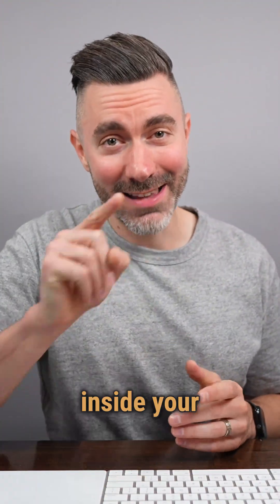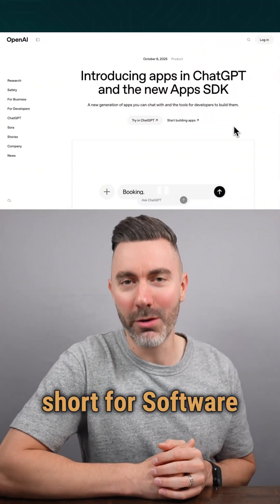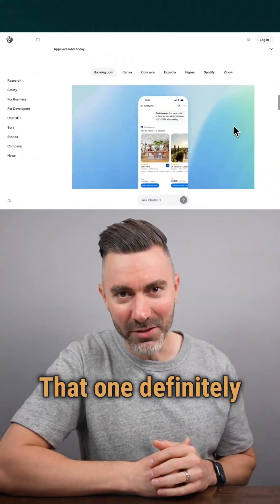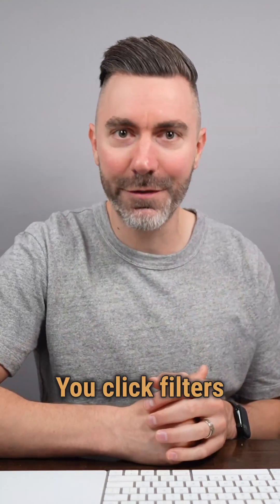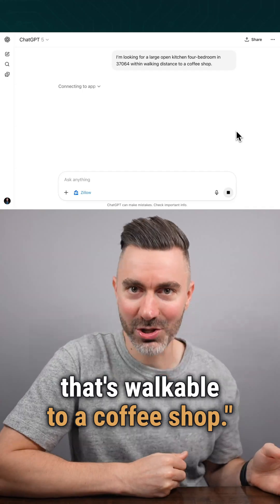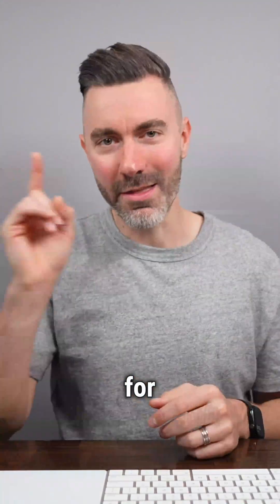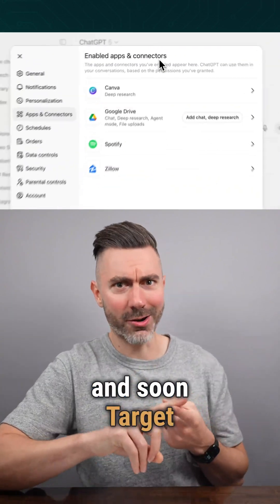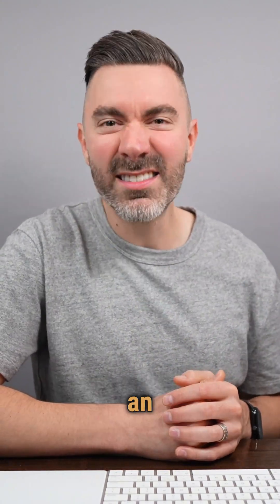Zillow Is Now Built Into ChatGPT — Here’s Why That Changes Everything for Real Estate Agents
🚨Huge OpenAI news. Get this: APPS. IN. CHATS! ChatGPT’s not just “accessing” your apps; it's actually “using” your apps — IN THE CHAT!

🎓 Learn AI marketing, the right way
I lead Ai Marketing Academy, the real estate industry’s most tactical AI training membership. If you’re ready to sharpen your skills, streamline your marketing, and scale with real results—this is where to start.